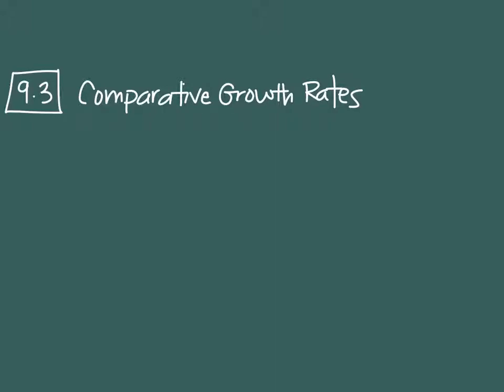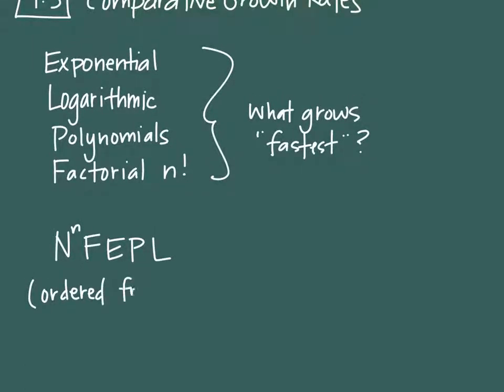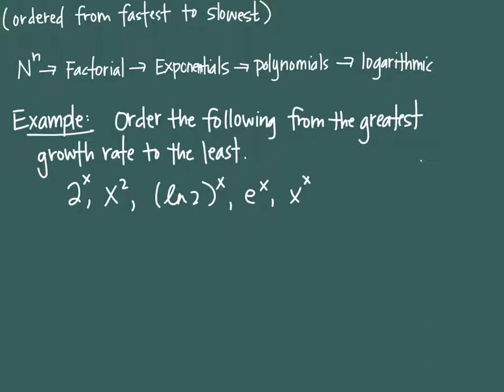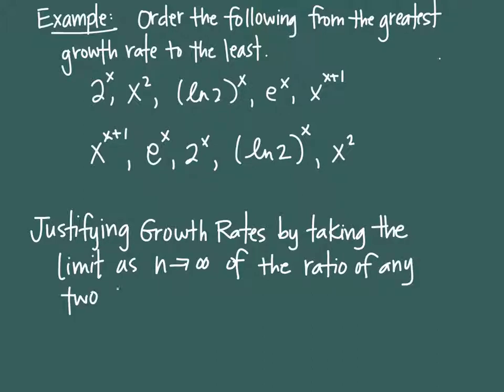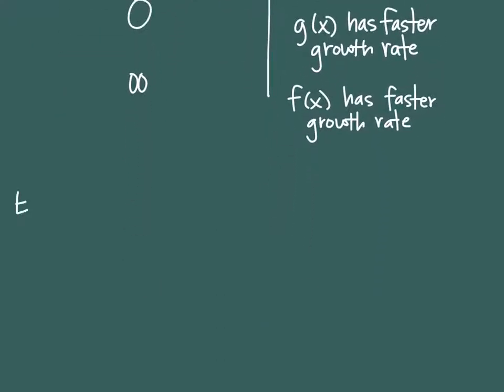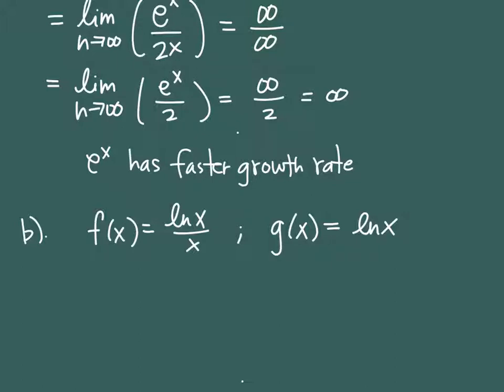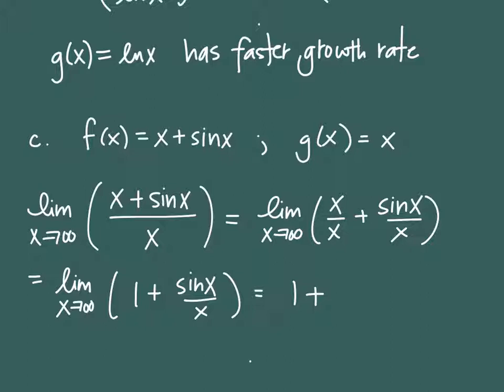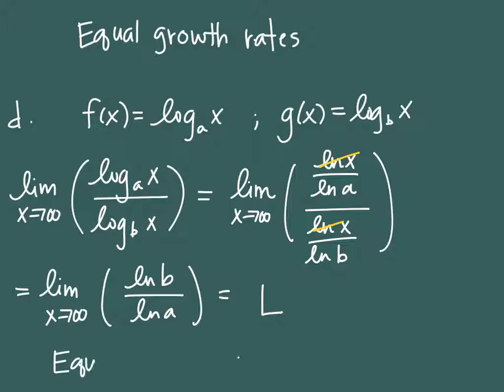AP Calc BC 9.3